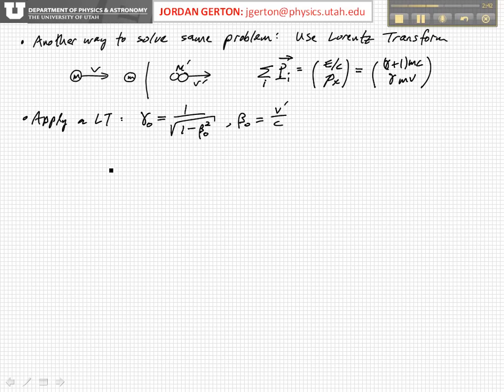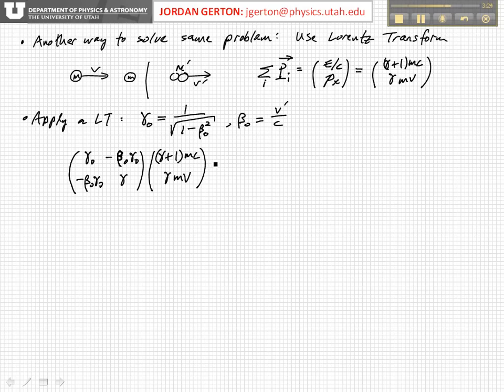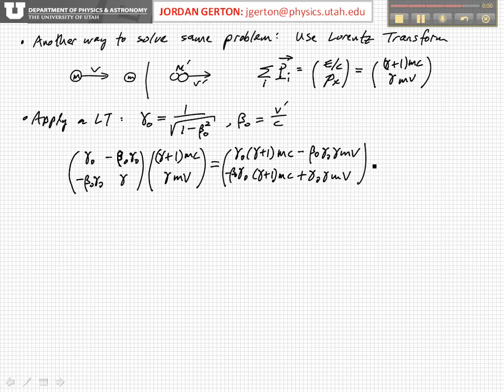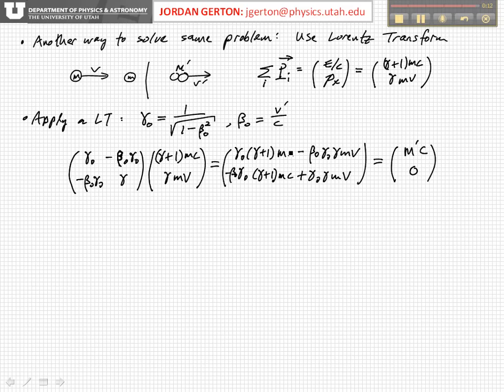PHYS3740 Lecture11-6 Particle Collisions and Decays